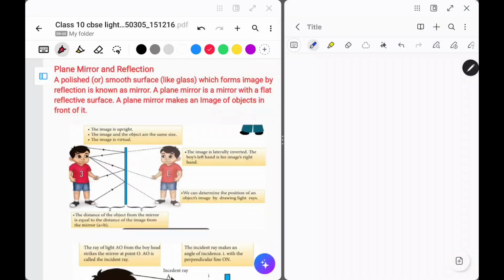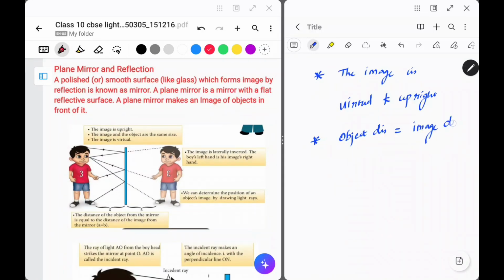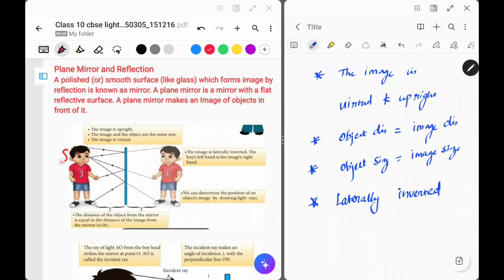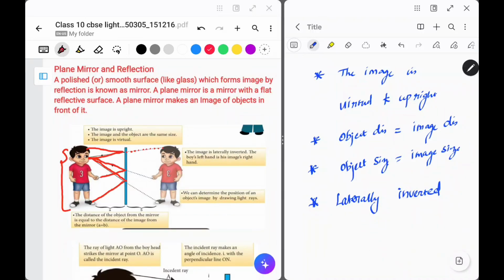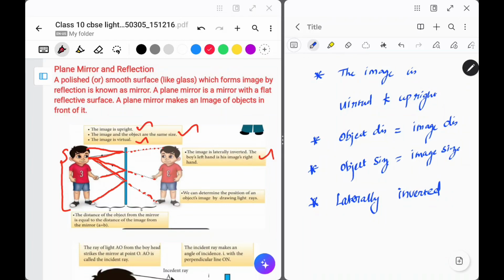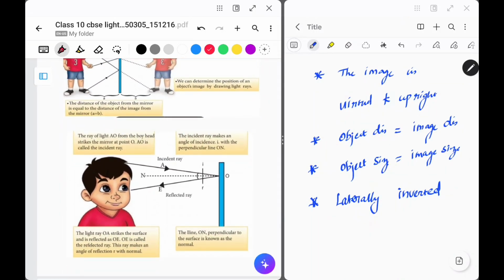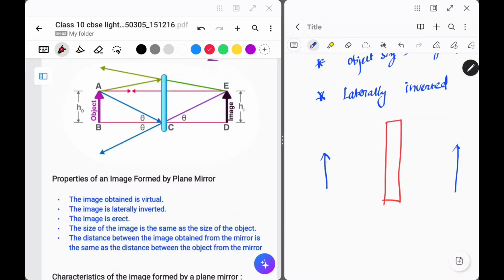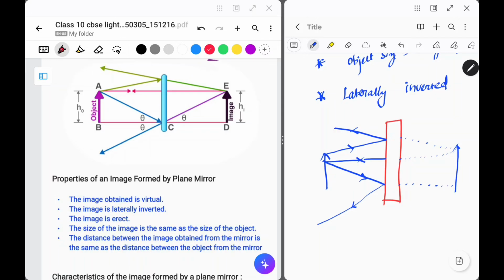"Characteristics of Mirrors - Part 2 | Reflection, Image Formation & Properties Explained" |NCERT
Mirrors play a crucial role in optics and everyday life. But have you ever wondered how they form images? In this video, we’ll cover:I

✅ Reflection of light and how mirrors work
✅ Image characteristics – real/virtual, erect/inverted, magnified/diminished
✅ Properties of plane, concave, and convex mirrors
✅ Practical applications of different mirrors in daily life

Watch till the end to master the concepts of mirrors and their characteristics!